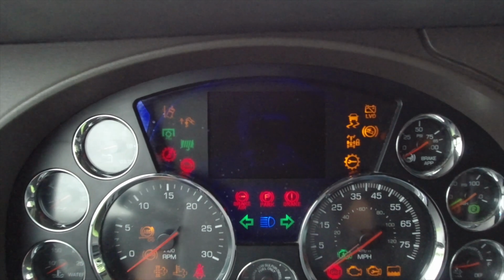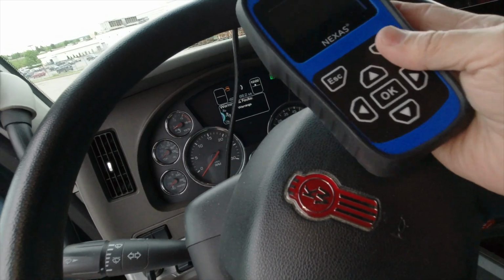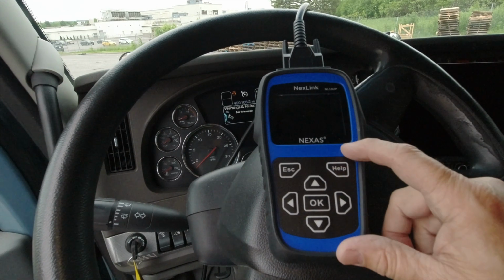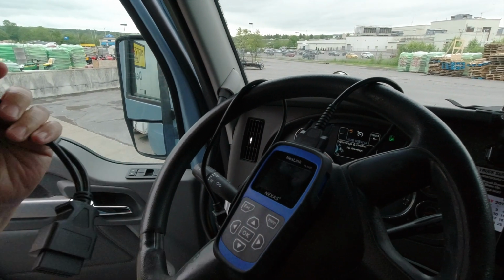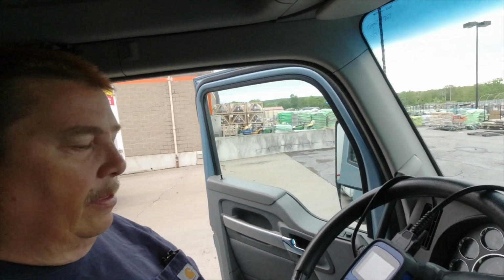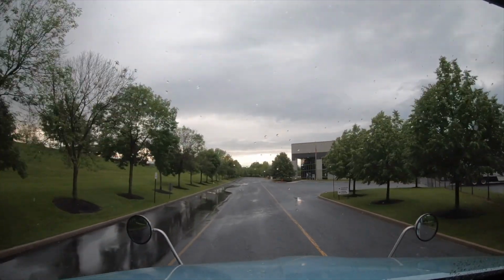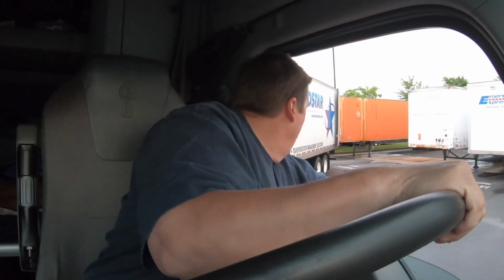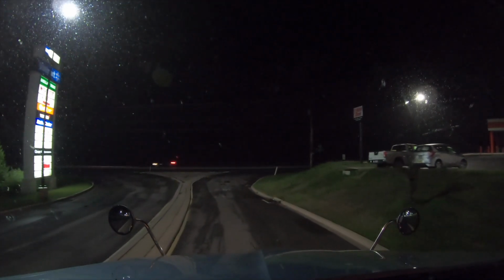I used my NEXAS NEXLINK to clear a MIL LIGHTThe Trucker John Show#75 5/29/2019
Nexas NexLink cleared my dash fault. It can read fault codes and clear most on ISX CUMMINS.

A daily trucking Vlog following Trucker John. Lots of scenery and trucking related content.

 Arranged  by: J Costello

Cameras: GoPro Hero 7 Black, GoPro Hero 4+, OSMO pocket,
iPhone X, Sony AX53, DJI Action

Drone: DJI Mavic 2 Zoom